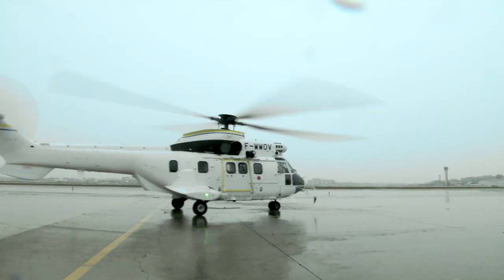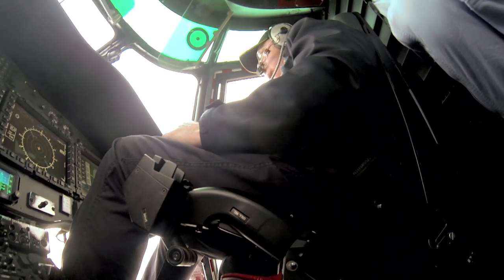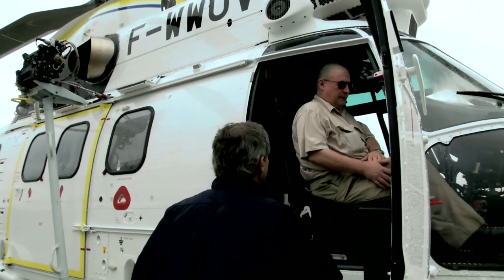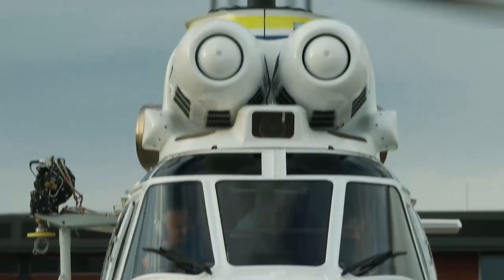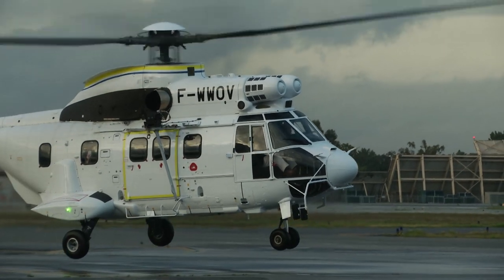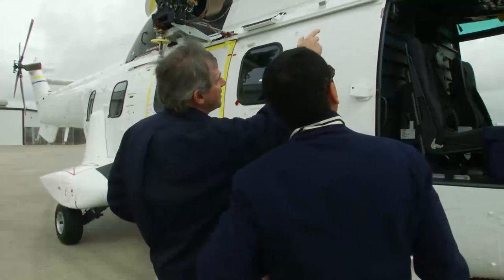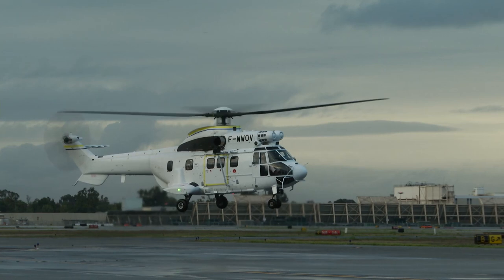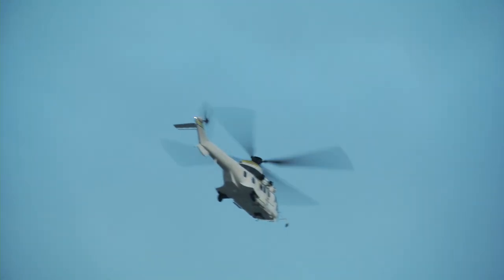AS332 C1e U.S. Demo Tour Recap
When the curtains closed on Heli-Expo last month, the attention turned to the two-day inaugural demo tour of the AS332 C1e from Feb 28 to March 1. Just 30 miles down the road from the Anaheim Convention Center at AirFlite in Long Beach, Cali., pilots from as far away as Alaska, Colombia and South Africa took the new Super Puma for a spin.

This six-part video series follows each pilot on his flight. Over the next two months you'll hear from the following pilots and passengers:

    Pat Patterson, Chief Pilot, North Slope Borough Search & Rescue, Barrow Alaska
    Captain Marco Cordon, Operations Manager, Helistar Colombia
    Karl Kebert, Executive Director and Founding Member, Starlite Group, Ltd
    Scott Tripp, Rotary Wing Chief Pilot, AAR Airlift
    Peter Todd, Chairman, Starlight Aviation Operations, Ltd
    Captain John Steel, Pilot and Manager of General Aviation Standards, Irish Airworthiness Authority

Feedback from pilots focused on the new aircraft's intuitive cockpit dashboard and effortless 4-axis auto pilot (borrowed from the EC225), the overall lightweight feel and the impressive hover capability. Passengers praised the smooth ride and low sound levels.

The missions undertaken by these operators range from peacekeeping and humanitarian, to aerial work and onshore oil & gas -- precisely the missions this workhorse helicopter, with its impressive lift capacity, is designed to perform.

The C1e's standard configuration keeps the cost of this aircraft significantly lower than for other Super Pumas, while customizations can be made through Service Bulletins or Supplemental Type Certificates (STCs).